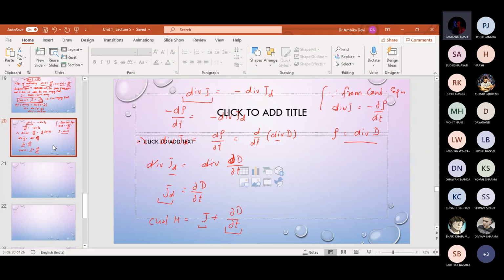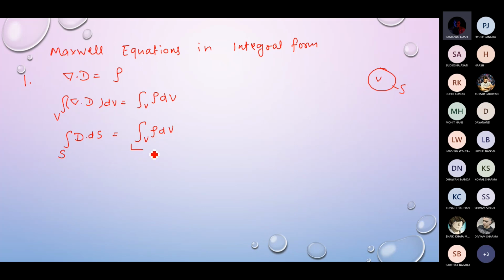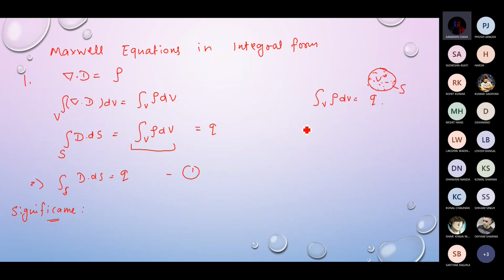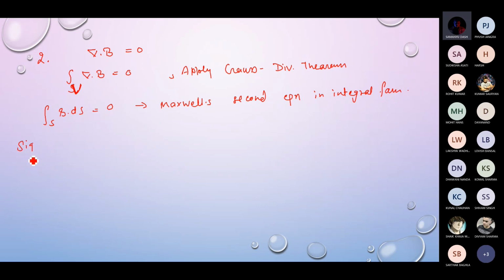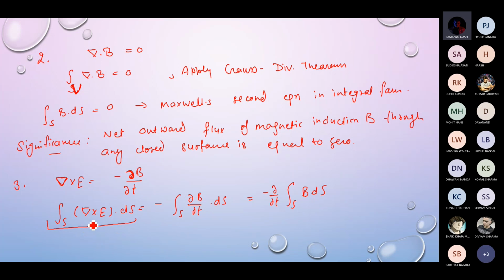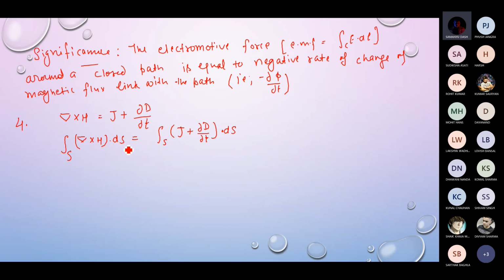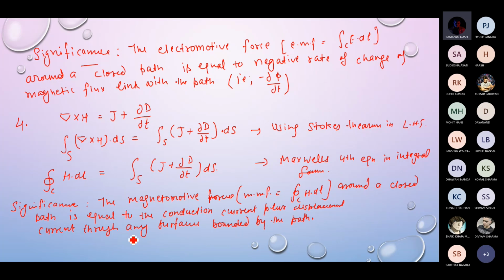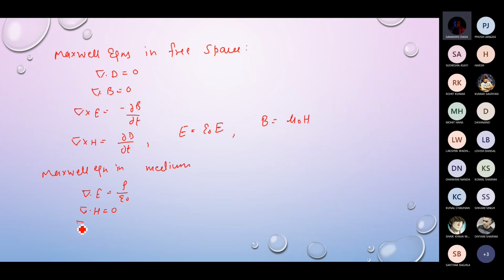EP EM Theory Lect 5